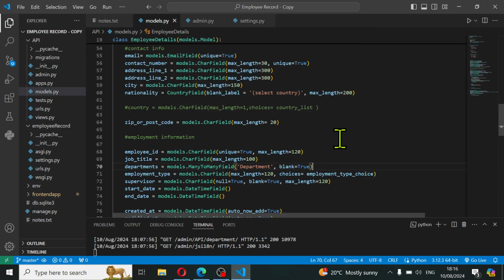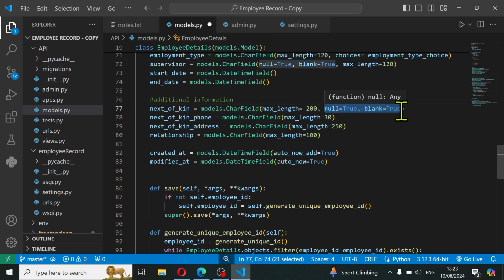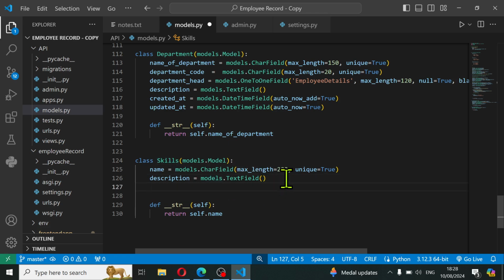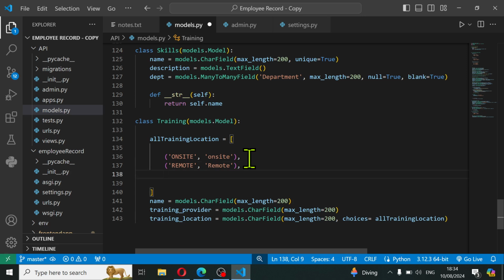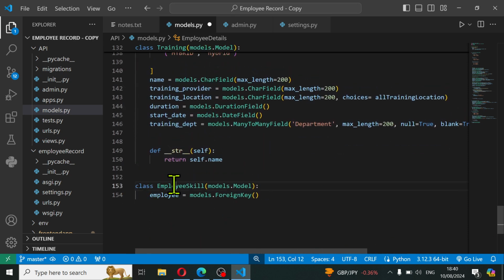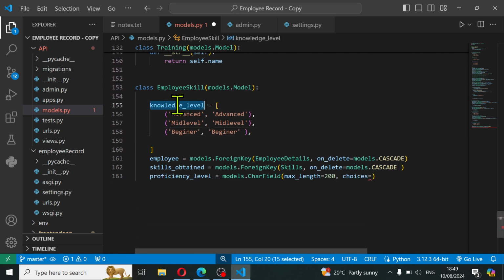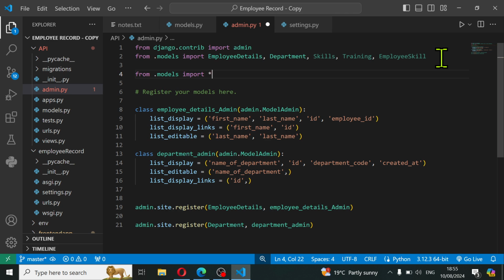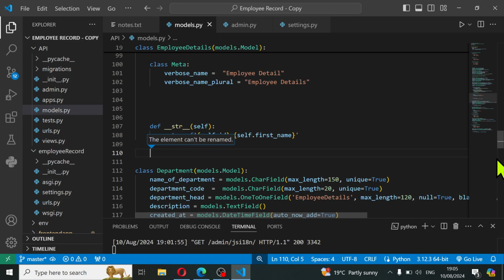#6 - React and Python / Employee record management web app - Creating Models part 3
In this tutorial, we completed the model creation for our employee record management system using Django ORM (Object relational mapping) features. We cover everything from setting up your Django models to configuring the admin.py file, learning how to generate unique employee number, generating list of countries using Django countries and so much more.  This is not the first tutorial in this series, and we already have 6 previous tutorials in this series.

I am teaching how to build an employee record management web app using react JS for front end, and python /Django for backend. You would also learn Typescript, hosting on AWS and so much more.

What we covered in this tutorial:

Model Creation: Learn how to create robust models for managing employee details, departments, skills, and trainings etc.
Unique ID Generation: Implement a custom function to generate unique employee IDs.
Django Admin Configuration: Customize the Django admin interface for managing employee data seamlessly.
Functions in models.py: Learn how to create functions inside models.py
Full-Stack Integration: See how to connect the Django backend with a React frontend using Django REST Framework.

Whether you're building an employee record management system, database, HR management tool or just want to enhance your Django skills, this tutorial will provide you with the knowledge you need.

happy coding!